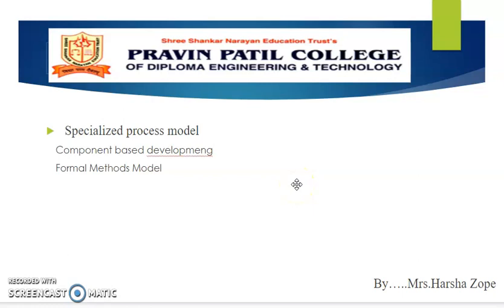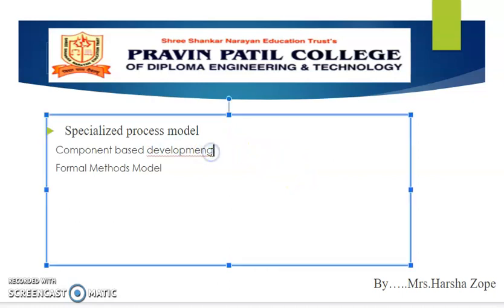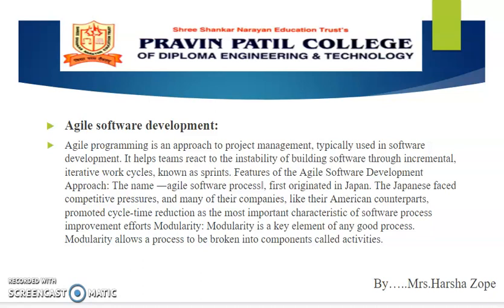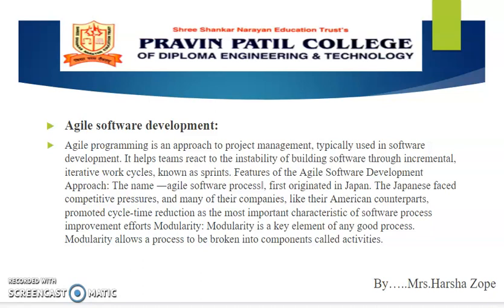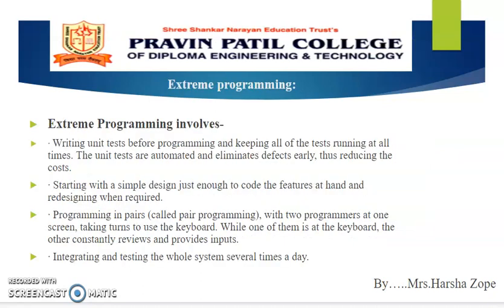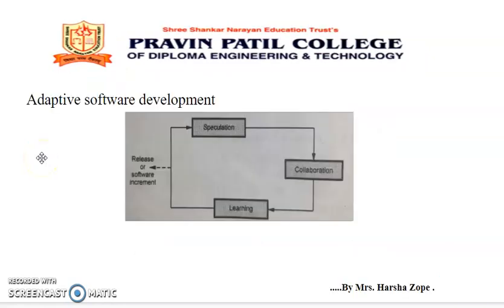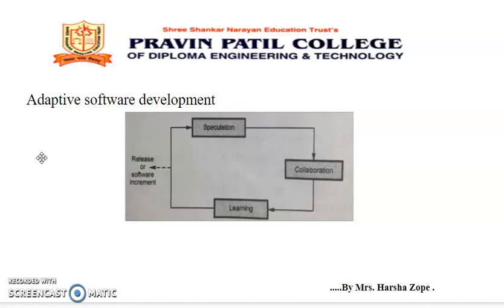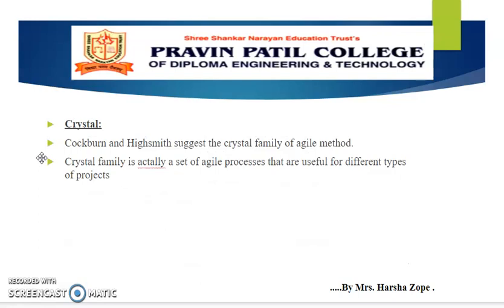SE CH1 VIDEO3